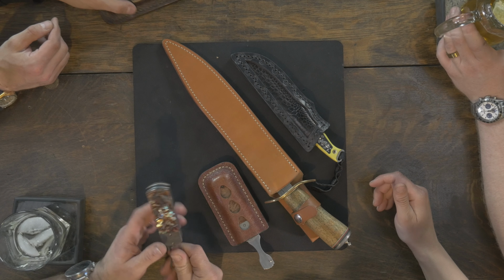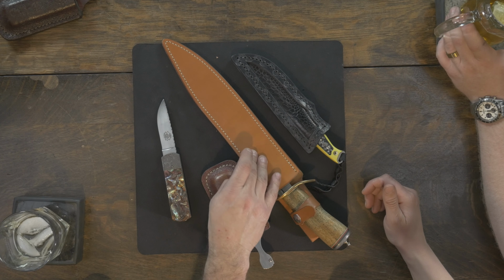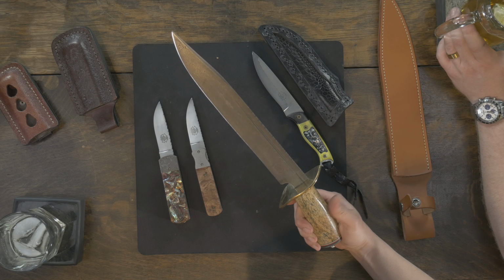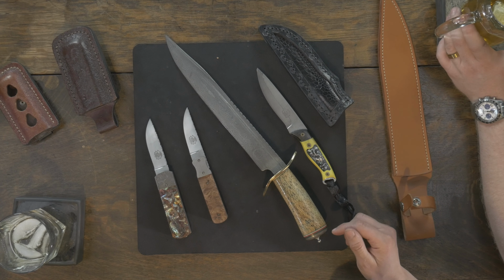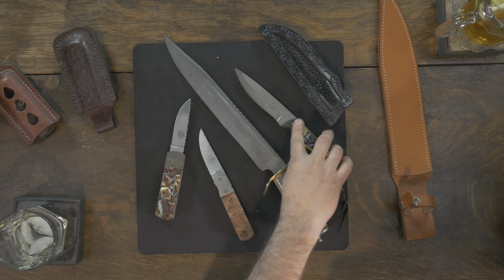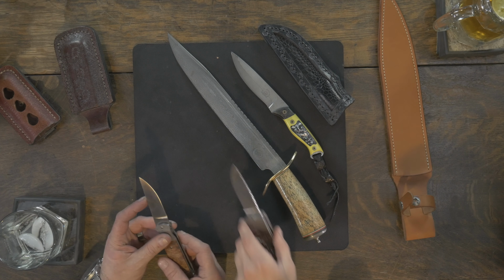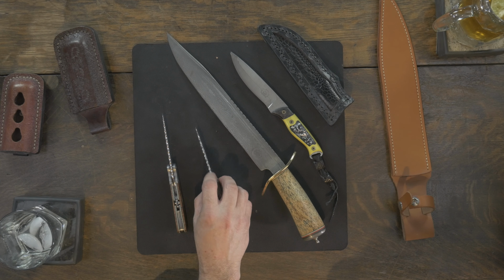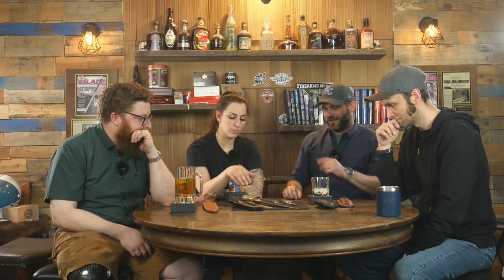Jokela Knives - Alaskan Knife Maker Spotlight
Spot lighting our very own Denny Jokela, artist and knife maker extraordinaire. Denny makes some of the most whimsical and hard use knives we have ever seen from any of the local makers here in Alaska

Also our Forum Knife Knews - Purpose built reviews and how to's on all things with an edge